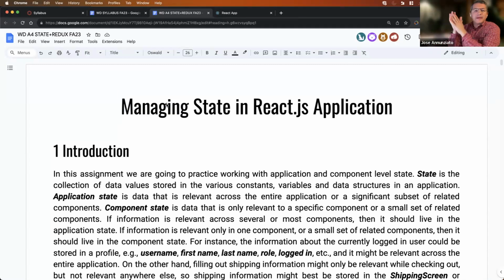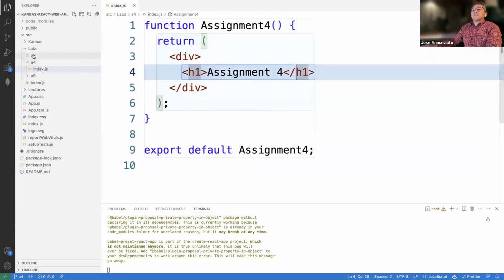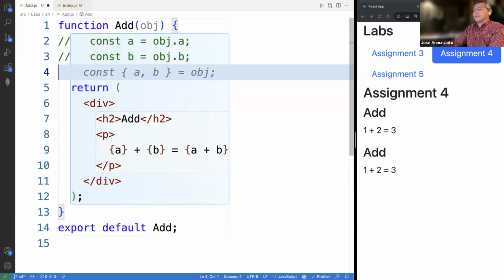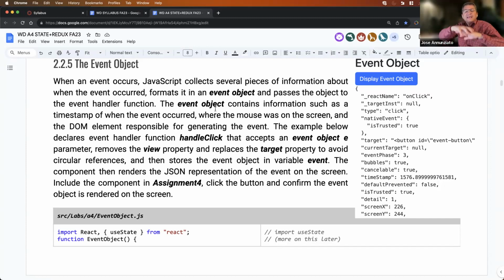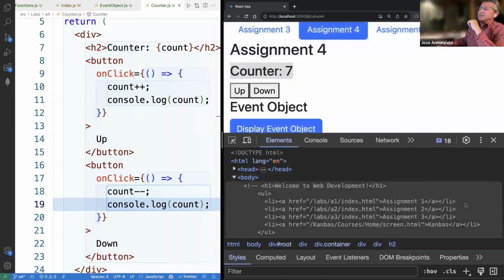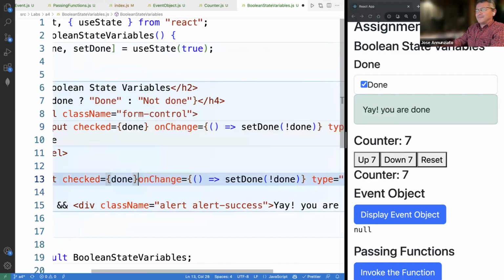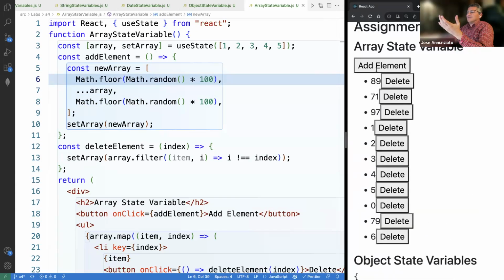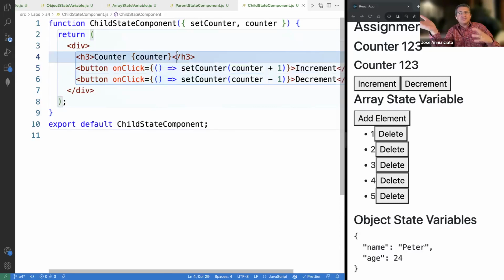Maintaining React.js Component State with useState - CS5610 FA23